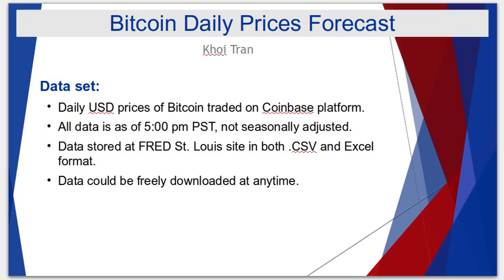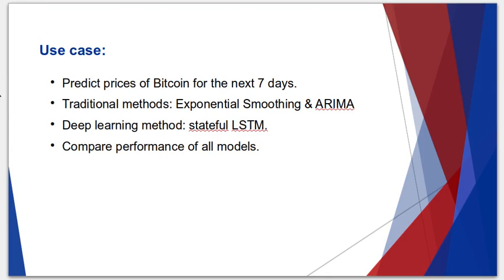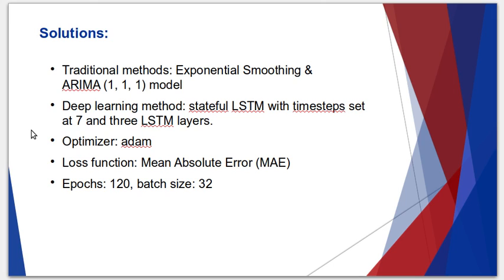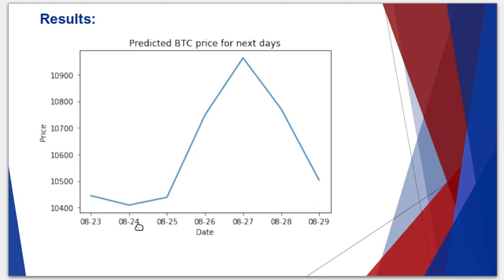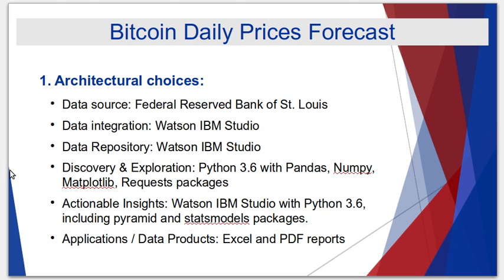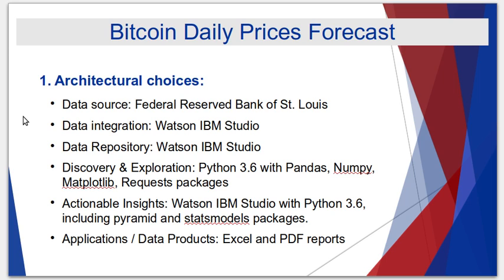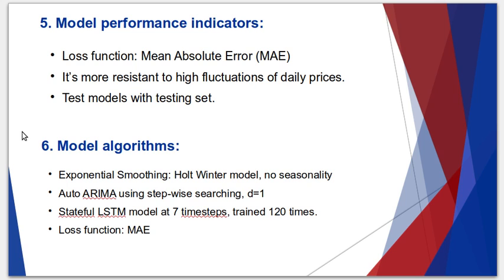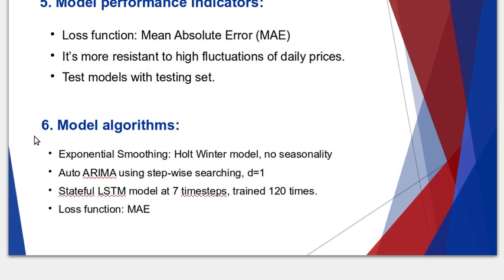IBM Coursera Advanced Data Science Capstone KHOI TRAN